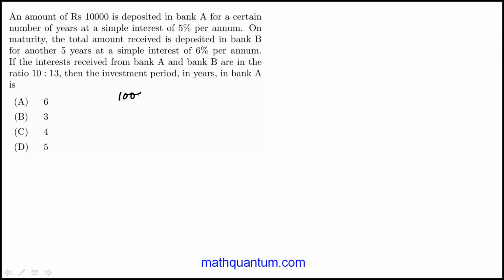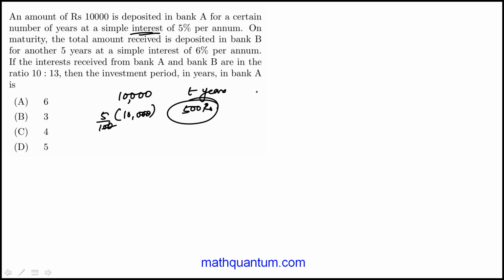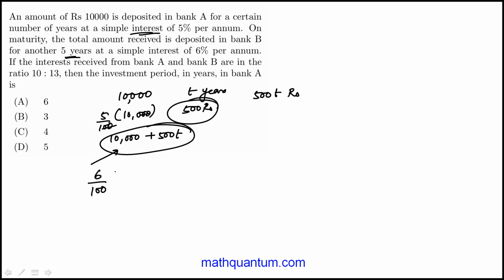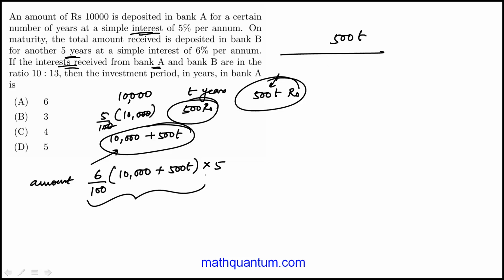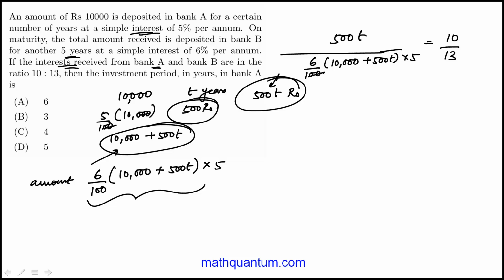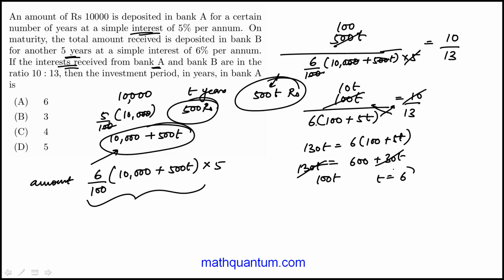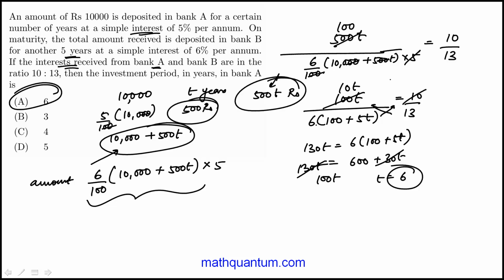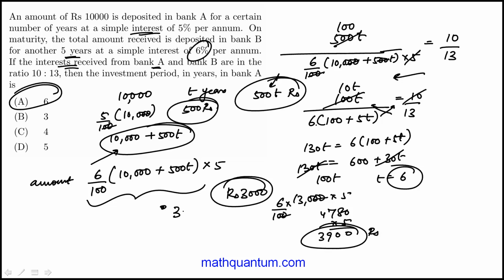Question 22 2025 Official CAT Mock Exam Quantitative Ability An amount of Rs 10000 is deposited in